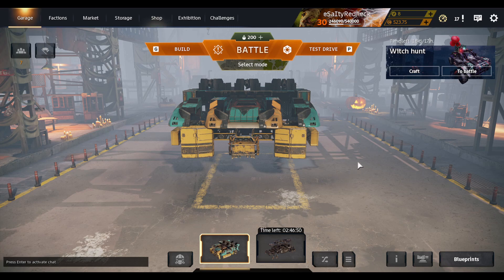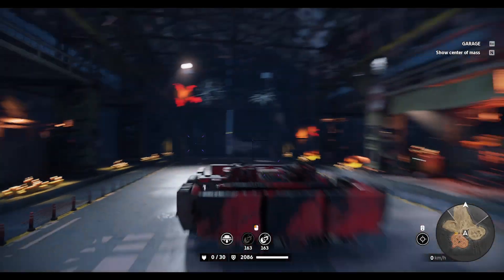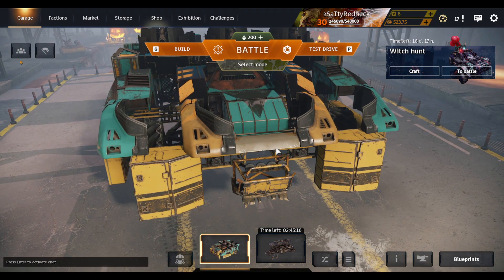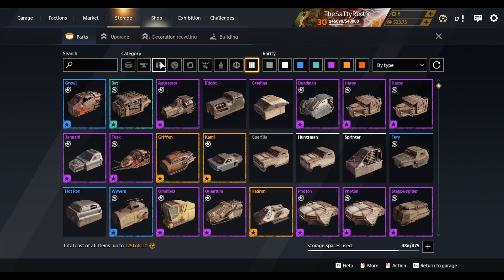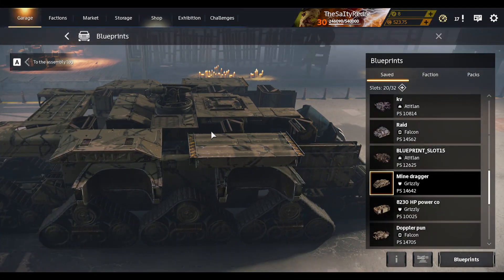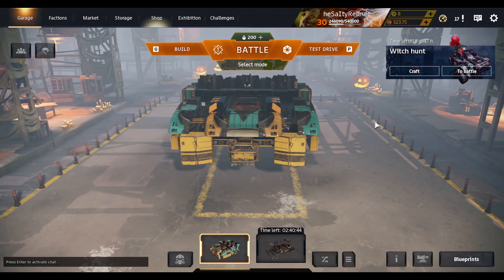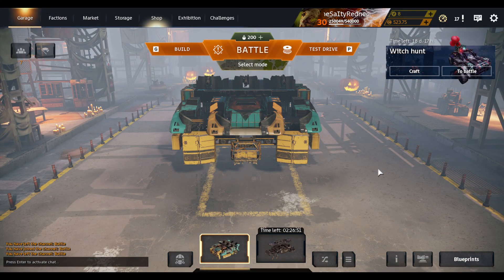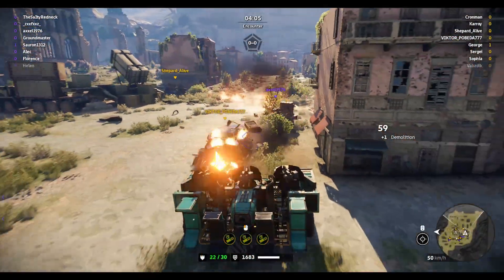Arothrons can delete the enemy | Also my thoughts on the update | Crossout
Arothrons are pretty darn fun considering how reliant they are on being at just the right range. I recommend giving them a try.

This update is good and bad, even great and terrible I'd say. I LOVE the buffs to mech legs, omnis, and meat grinders. However hovers are stupid broken now. I was grouped with some friends who were running hovers and in the span of an hour I think we lost maybe 3 games. The fact they can go 95 now is has just made them completely broken.

Here's my discord if you want to check it out.